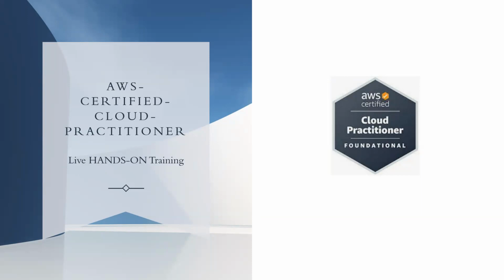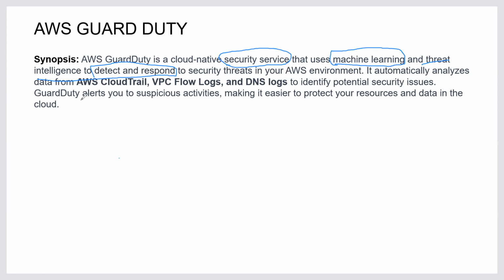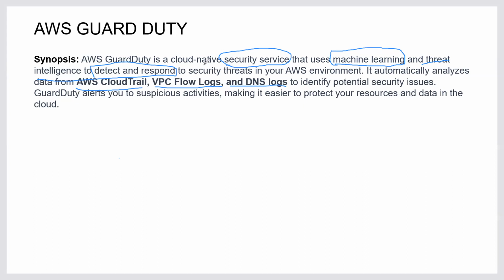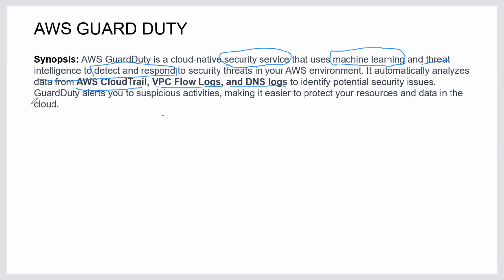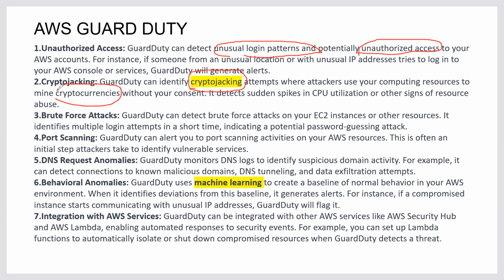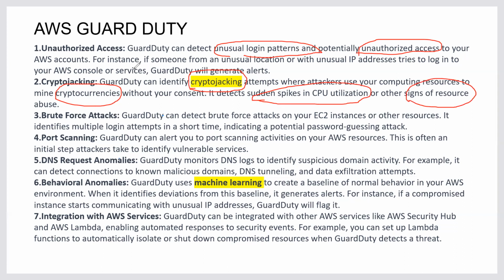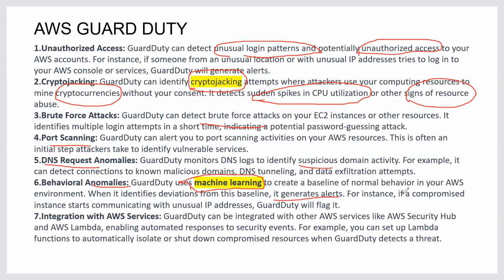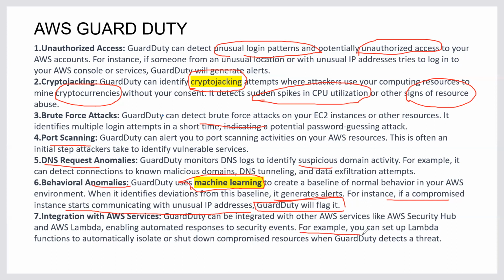Intro to AWS Guard Duty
AWS Training Intro to AWS Guard Duty

🔒 AWS GuardDuty: Intro from the Cloud practitioner exam prospective! 🔒

🛡️ Introduction to AWS GuardDuty
🔍 Real-time Threat Detection
🌐 Integration with CloudTrail & VPC Flow Logs
🕵️‍♀️ Behavior-Based Analysis
💻 Protecting Against Unauthorized Access
📊 Using Machine Learning for Anomaly Detection
🚀 Automated Response Strategies
📡 DNS Anomaly Detection

Siddb0 is a Digital Agency dealing with  the below
Tutoring on AWS Technologies, Digital Marketing & Numerology/Astrology 🚀